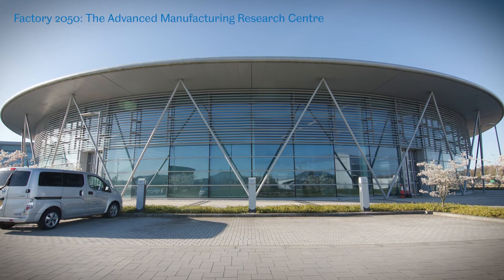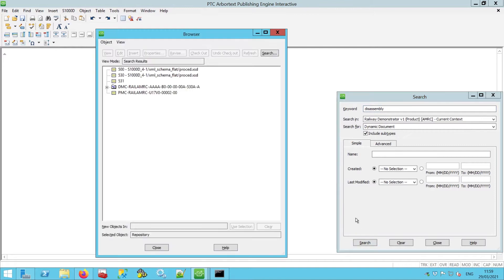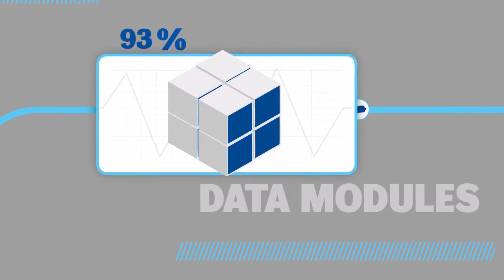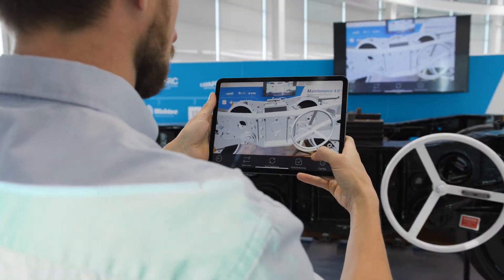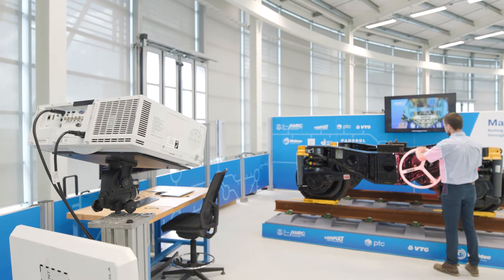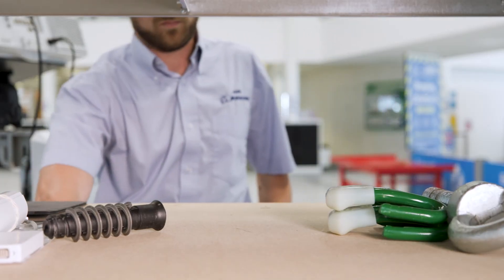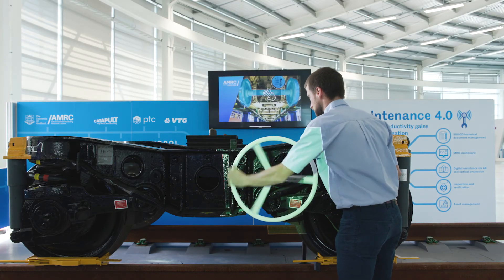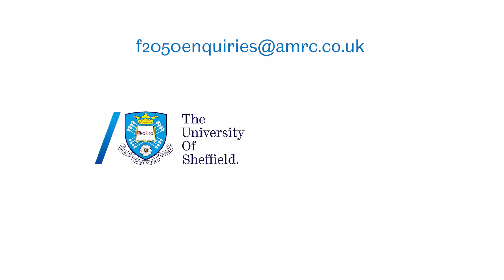Maintenance 4.0: Rolling out productivity gains through digitalisation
The AMRC's Maintenance 4.0 cell allows companies to come and see and try out the technologies that we're using to improve productivity through digitalisation.

We’re reducing the barriers to the adoption of DigitalTechnologies, in order to help maintainers reduce asset lifecycle costs.